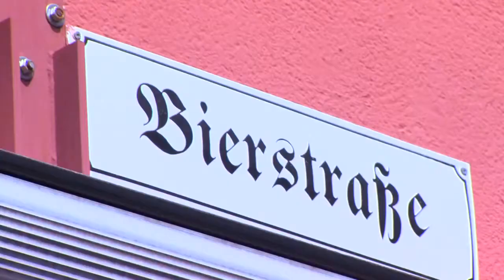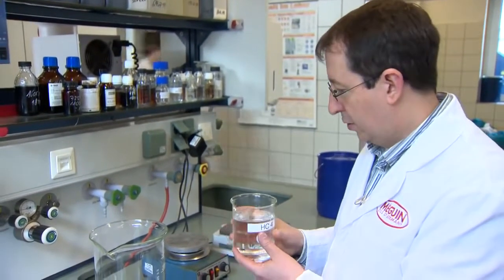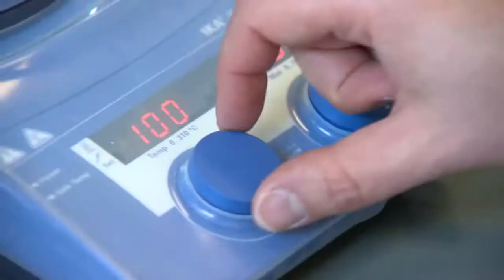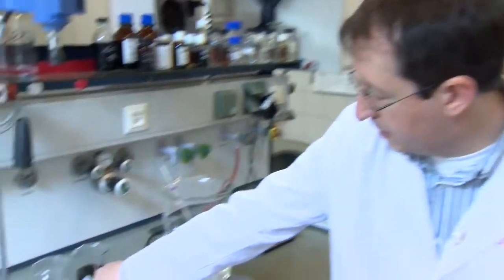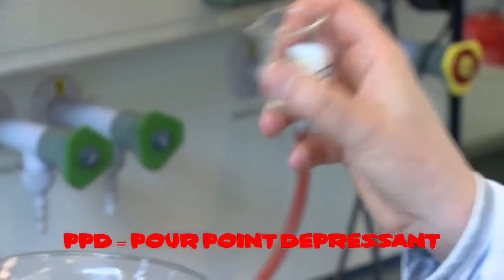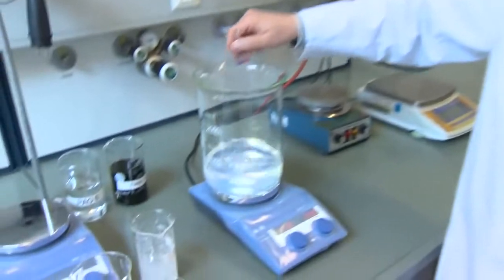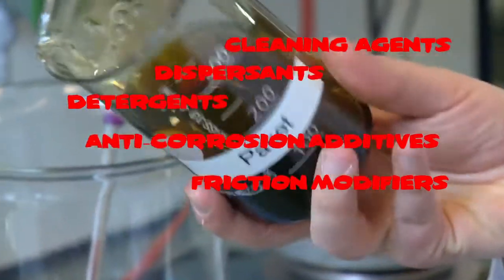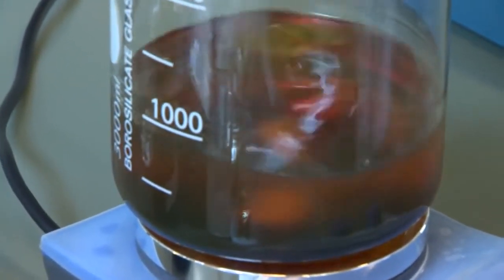Τί Είναι Το Λάδι Κινητήρα;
Ποιά τα βασικά συστατικά του και πως παρασκευάζεται ένα σύγχρονο συνθετικό λιπαντικό με ρευστότητα 5W-30